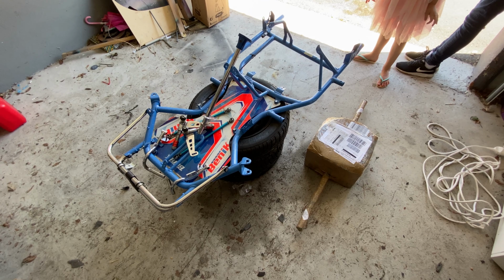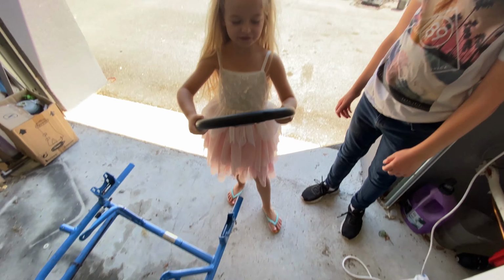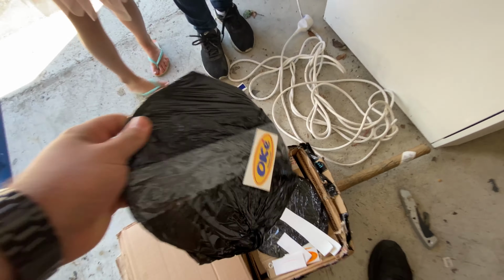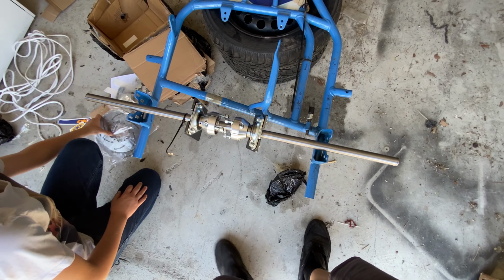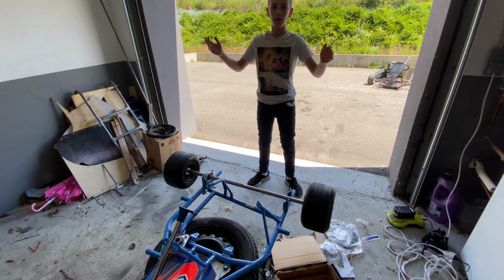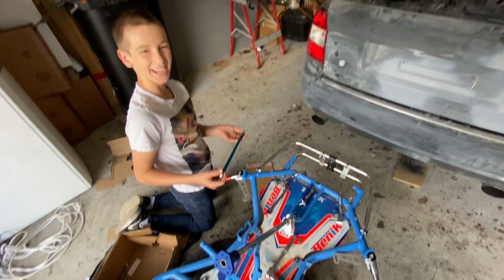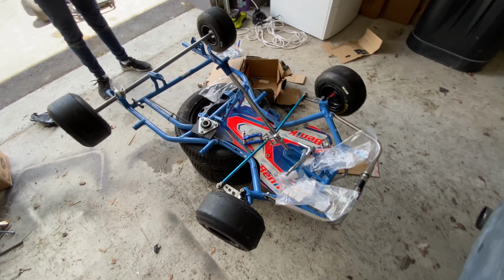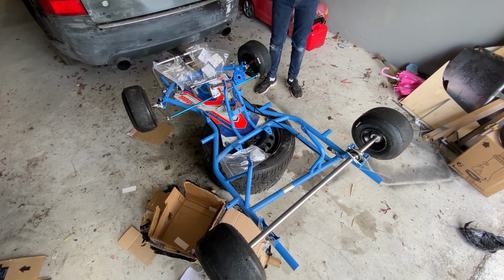Cadet Kart eBay Build - Part 2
Welcome back to the build of our eBay special cadet go kart build. We thought as always, we would make good progress, but we should know that we always get things wrong! Doh!
Anyway, we did get a bulk lot of parts arrive, so some got fitted, and some did not...

We have done some more work this weekend, another slight fail of an episode, but hey! Chuck up your comments, we'd love to learn more ha we say this all the time and still forever learning.